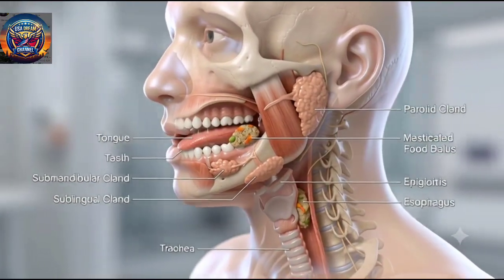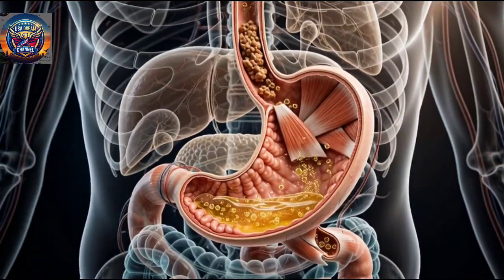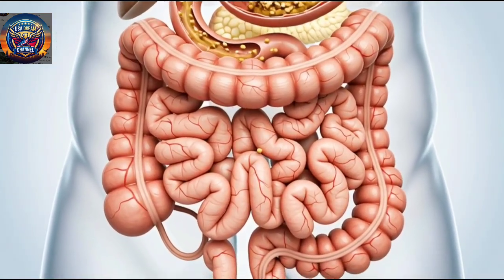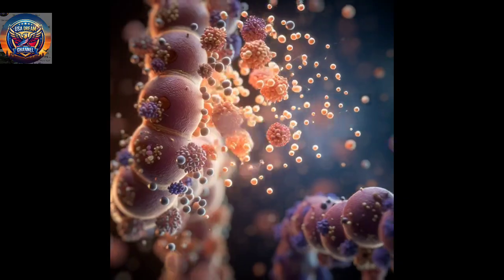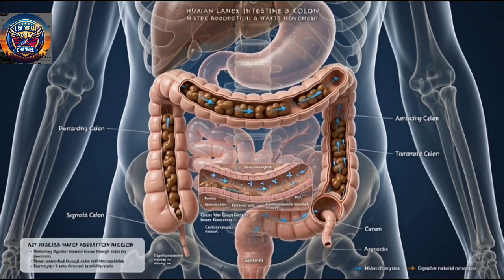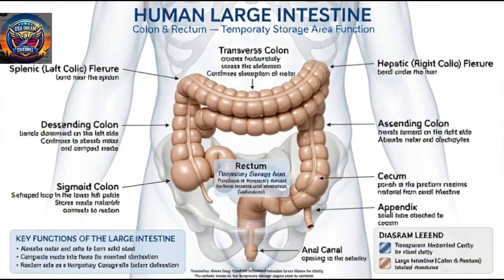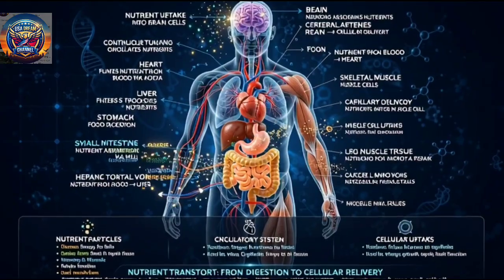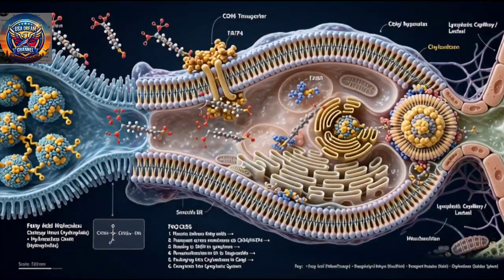Human Digestive System — 3D Organ & Digestion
Discover how the human digestive system works in this realistic 3D medical animation. Follow food from the mouth through the esophagus, stomach, small intestine, and large intestine, and see how the liver, pancreas, and other organs help digest food and absorb nutrients. This educational video explains the complete digestion process step by step using detailed 3D organ visuals